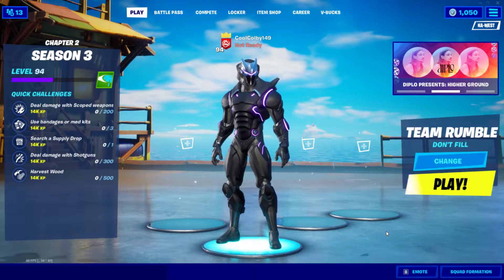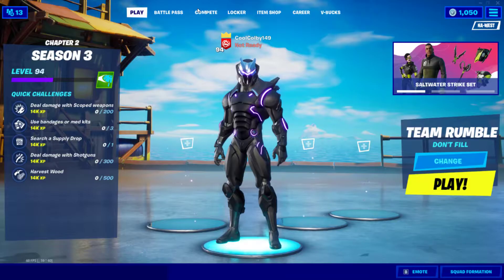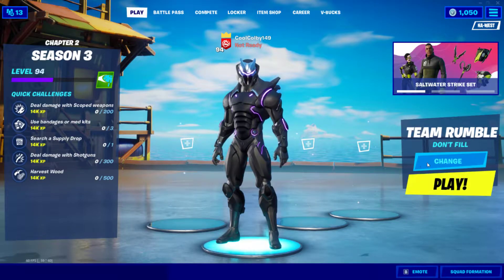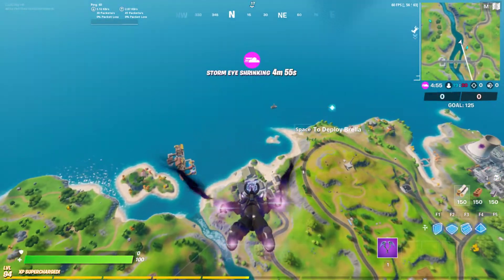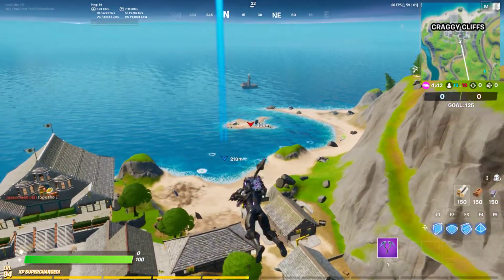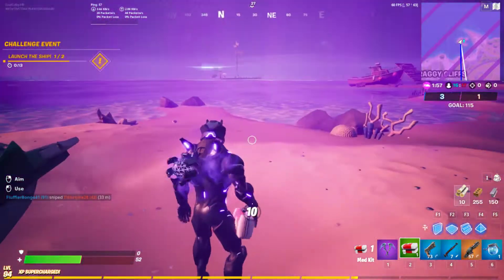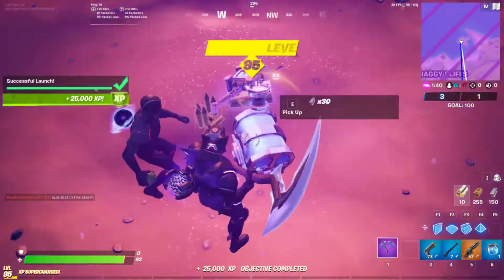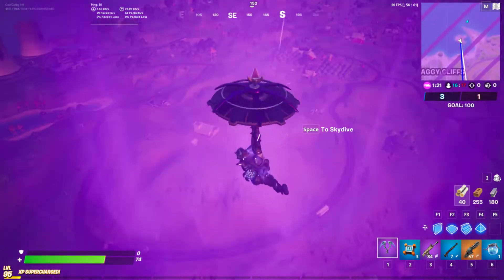Fortnite Astronaut Challenge tutorial!